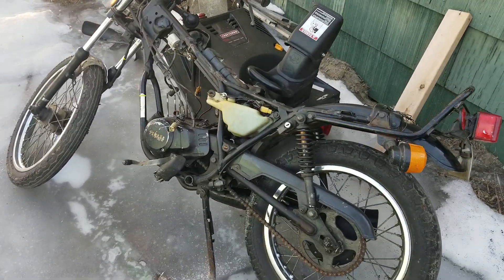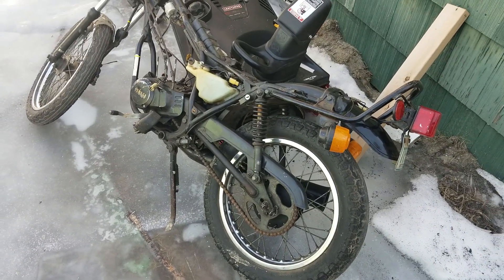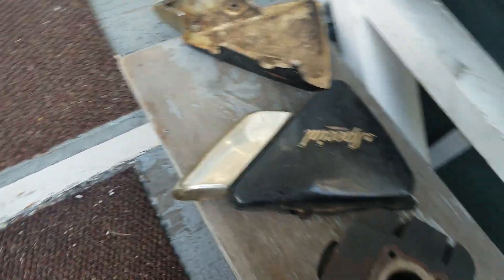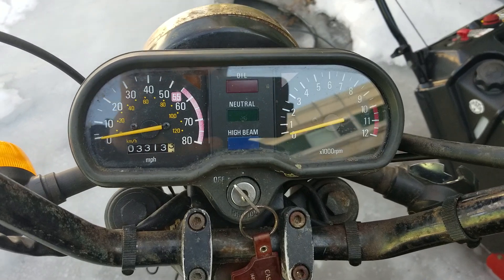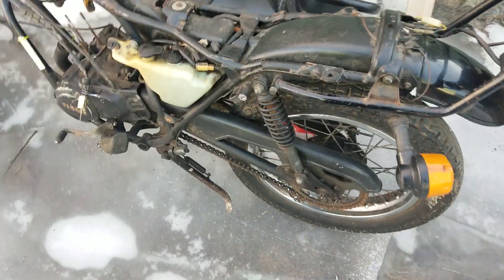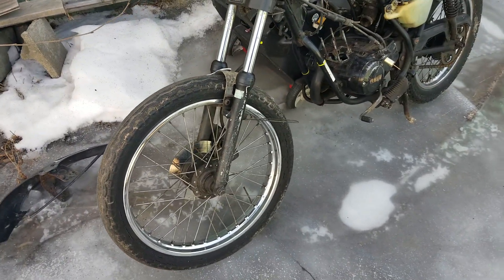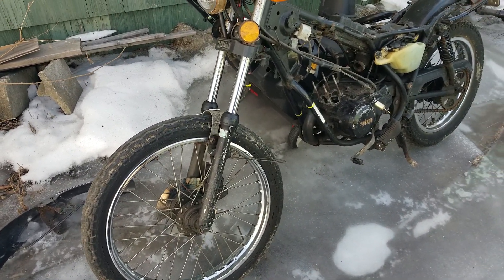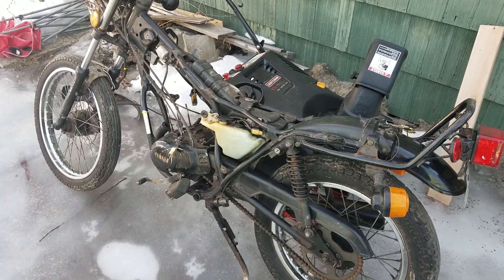First look at Yamaha Rx50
this is a first look at the yamaha RX50